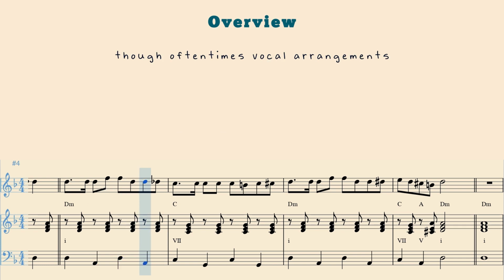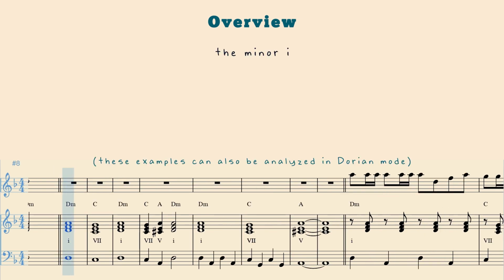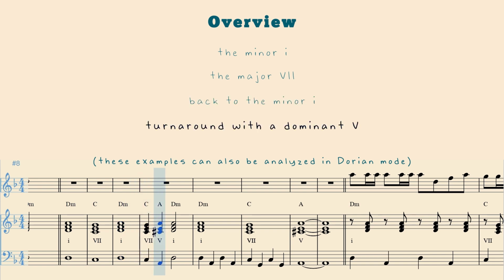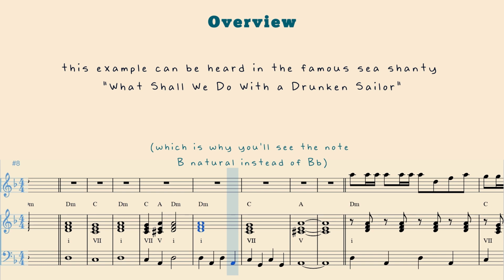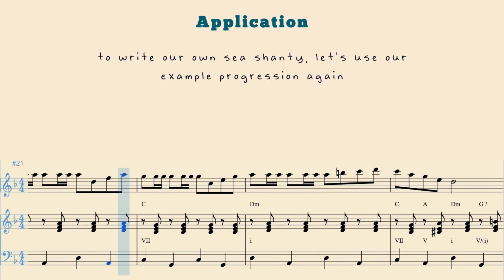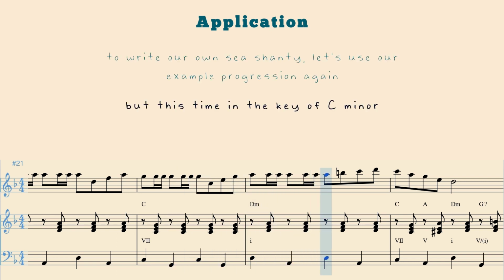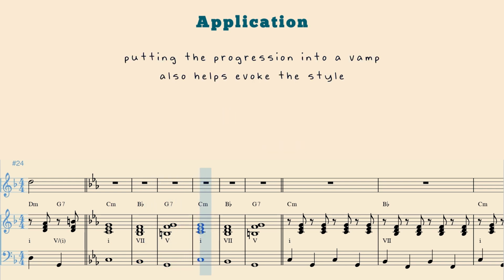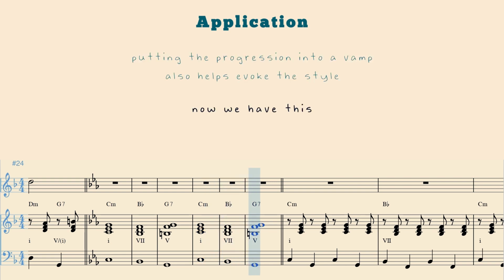How to Write a Sea Shanty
Sea Shanties are traditionally vocal arrangements, but today we're going to go over how to write your own sea shanty by going over different chord progressions and melody tips.  Be sure to stick around to the end of the video for a special bonus analysis!

If you're looking for some more videos on how to write in different styles, check out this video on ragtime:

Also be sure to check out the podcast discussing different types of movies and video games: